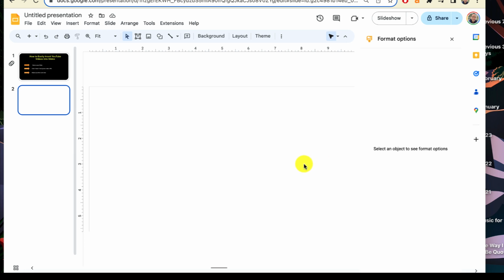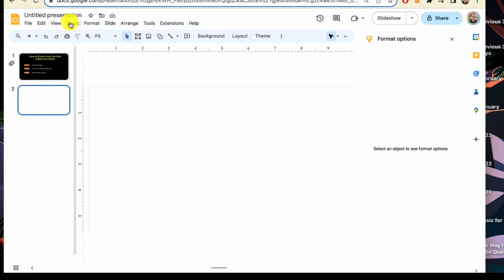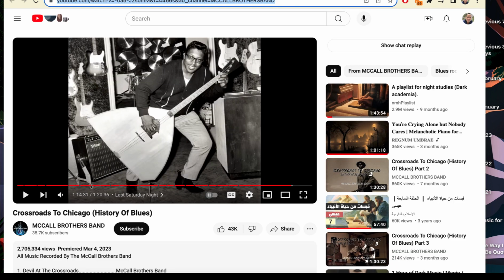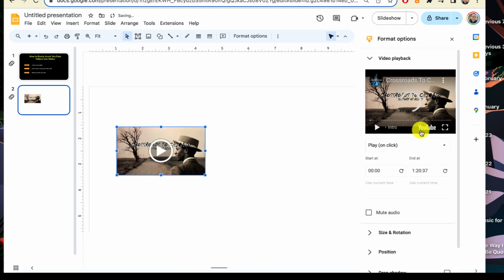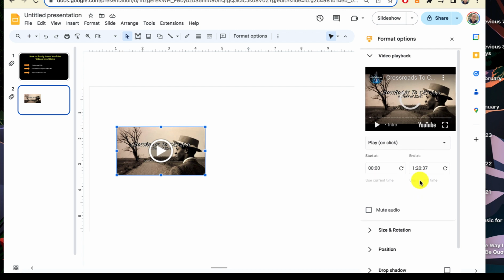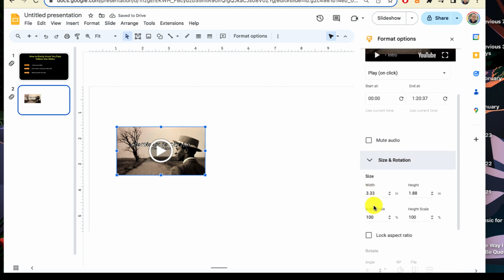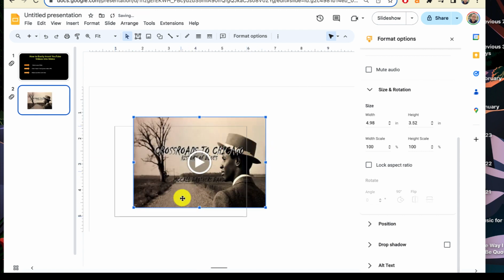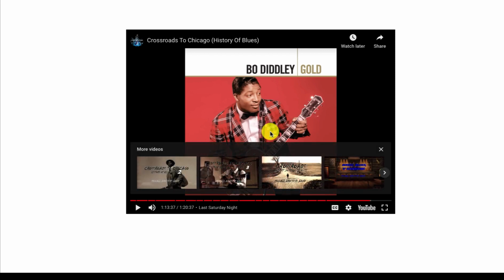How to Put YouTube Videos in Google Slides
Here is a simple, step-by-step guide on how to enhance your Google Slides presentations by inserting YouTube videos!